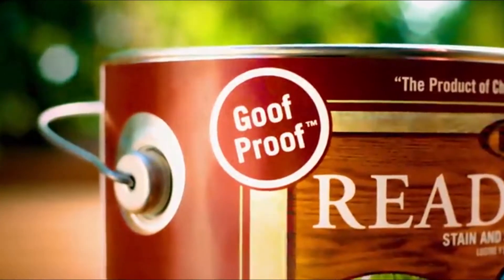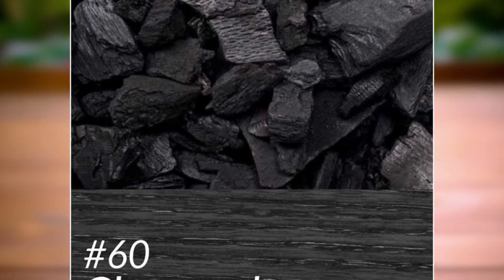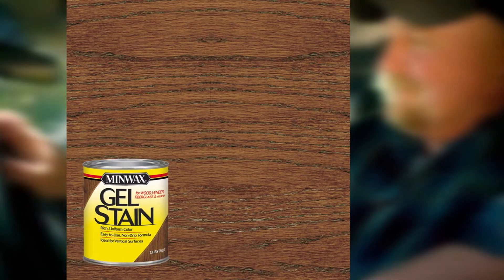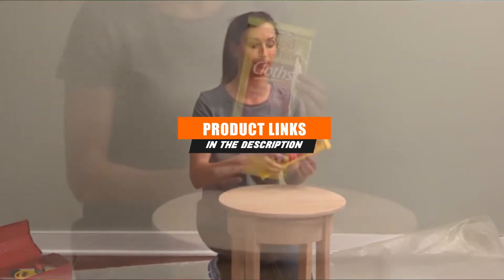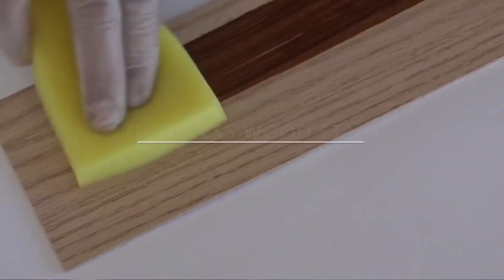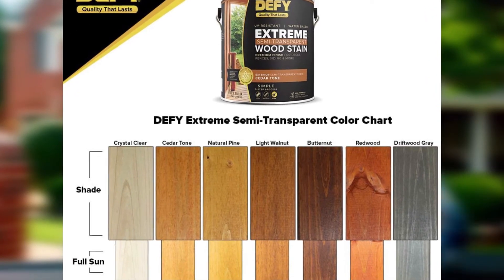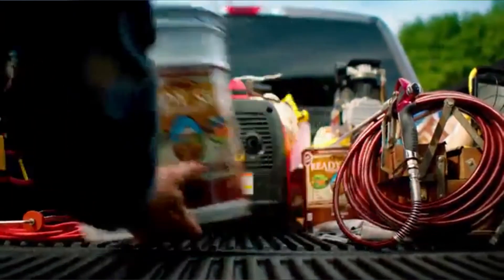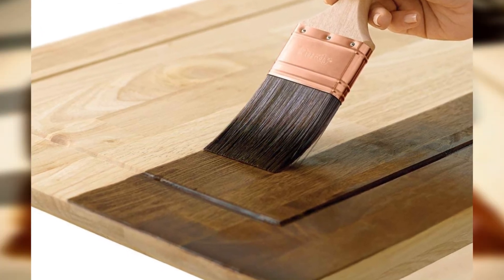Best Wood Stain In 2024 - Top 10 New Wood Stains Review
Links to the Best Wood Stains we listed in today's Wood Stain Review video & Buying Guide:

7. PureColor Eco-Friendly EvenGrain Stain

6.  Minwax Gel Stain

5. Minwax Wood Finishing Cloths

4.   SamaN TEW-212-12 Interior Water Based Stain

3. DEFY Extreme 1 Gallon Semi-Transparent Exterior Wood Stain

2. Ready Seal 1-Gallon Can Natural Cedar Exterior Stain and Sealer

1. Minwax Wood Finish Oil-Based Interior Stain

What are the Best Wood Stains in 2024?

In today's video we reviewed the top 10 best Wood Stains on the market in 2024. We made this list based on our personal opinion and we ranked them in no particular order, after doing our research based on their prices, quality, durability, brand reputation and many more.

After watching this video you will know which are the best budget, top selling and top rated Wood Stains on the market today.

If you choose from this list you can be sure that you buy one of the best Wood Stains available today.